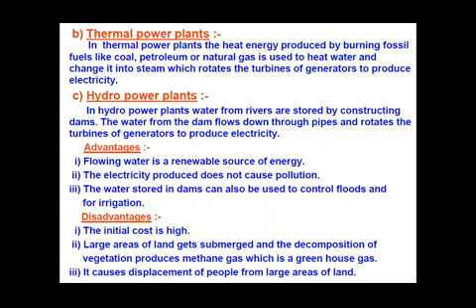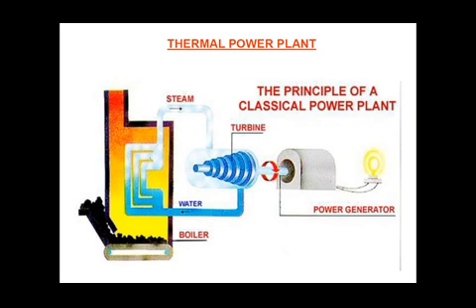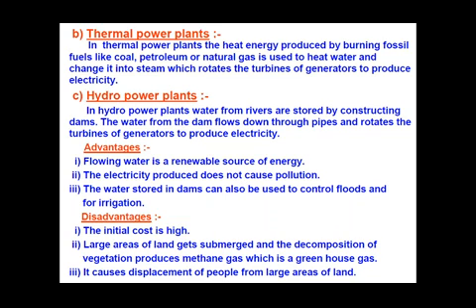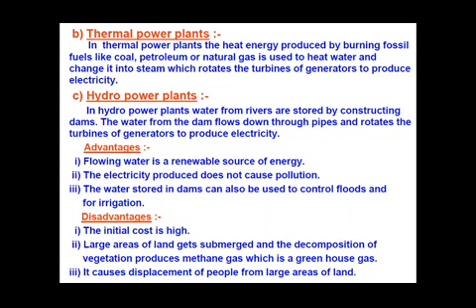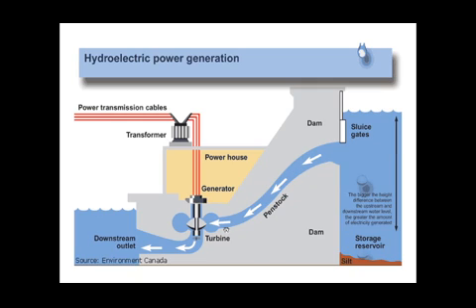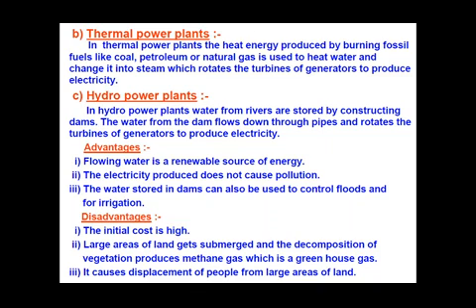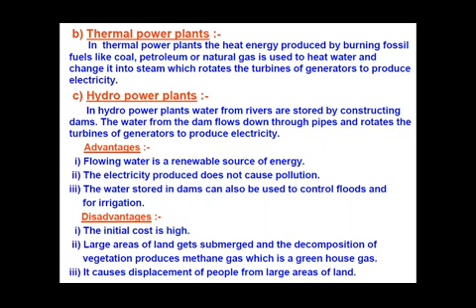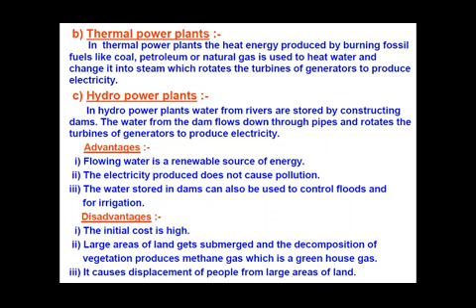Class X Thermal power plant By Mrs Shubhda Chamoli